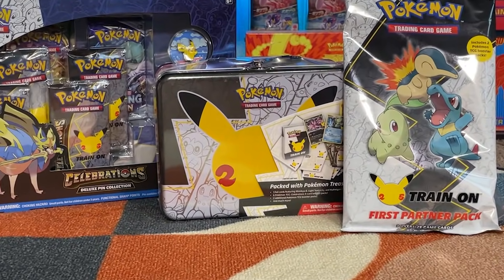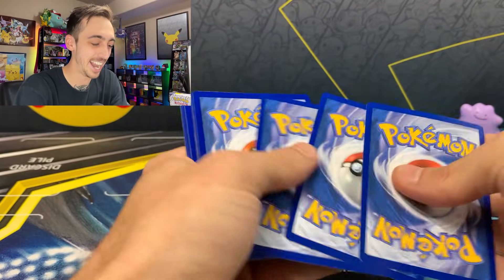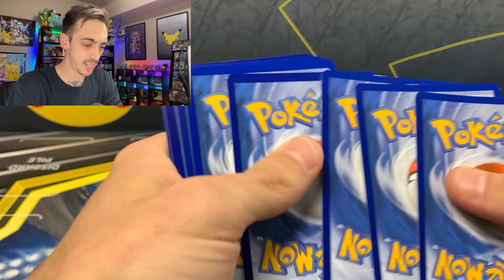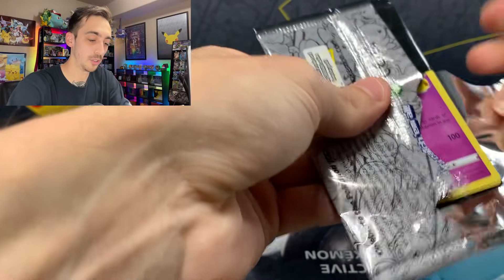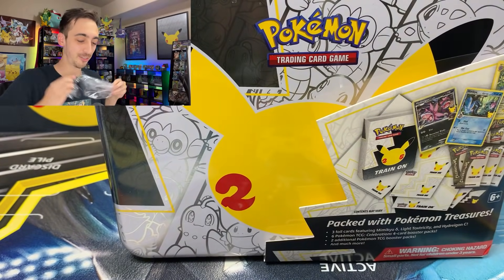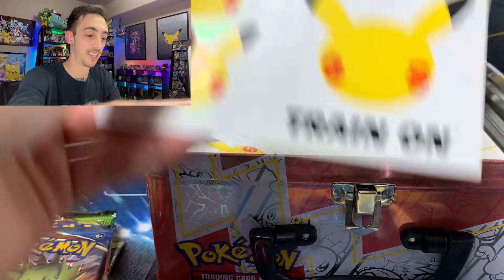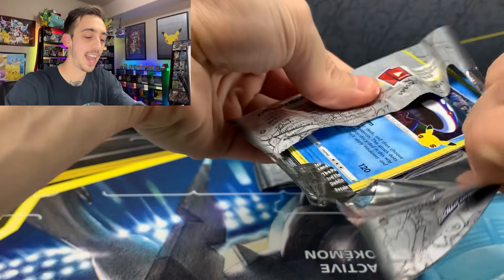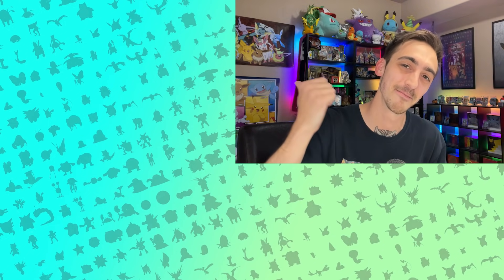What's inside the Pokémon Celebrations Collectors Chest? (opening it)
What's Up Pulch Pals!

Opening the Pokémon Card Celebrations Collectors Chest, Delux Pin Collection, and Jhoto First Partner Packs!

Follow PokePulch for more Pokémon Content!

PokePulch
11230 Gold Express Drive,
310-144